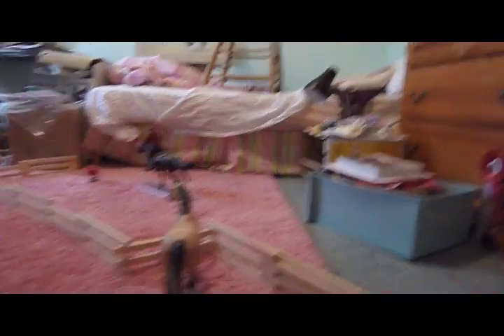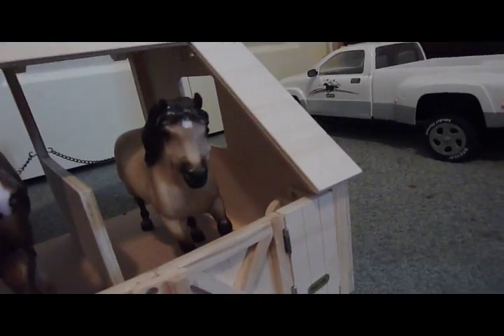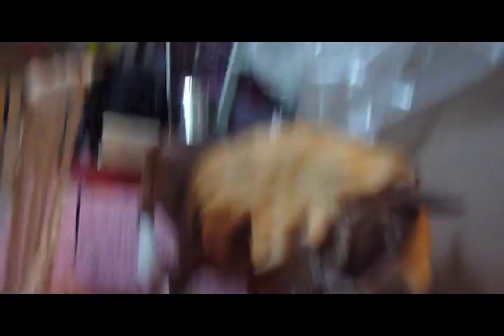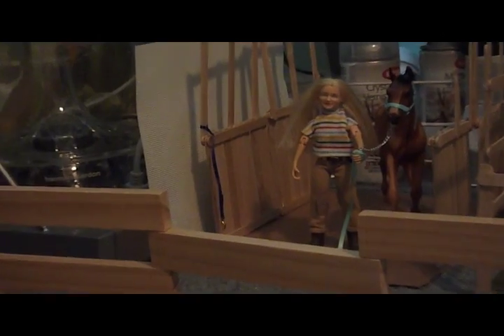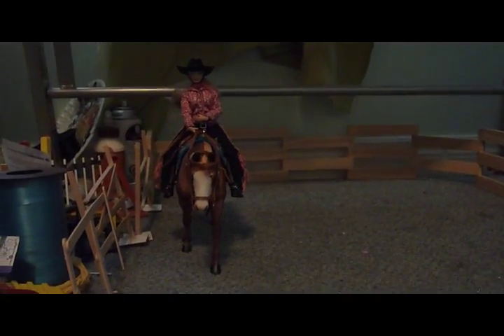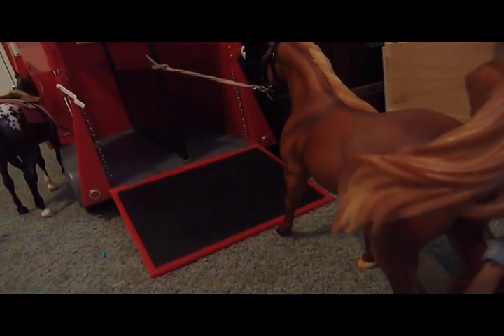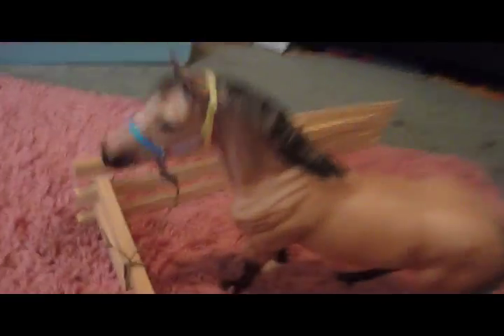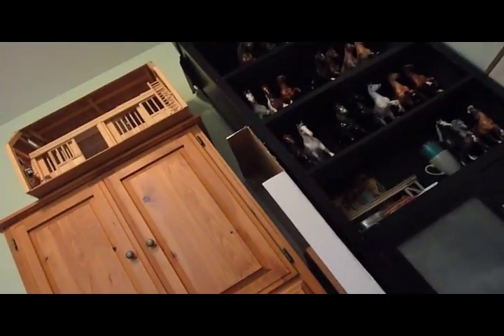Barn Tour!!! #2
YAYYYY! A SHOW!

I did another one cause I was bored XD Expect another Collection/Barn Tour... :D